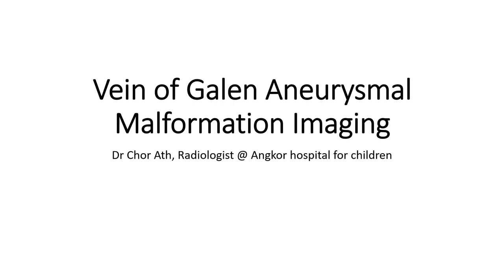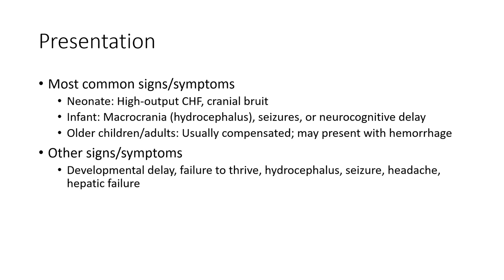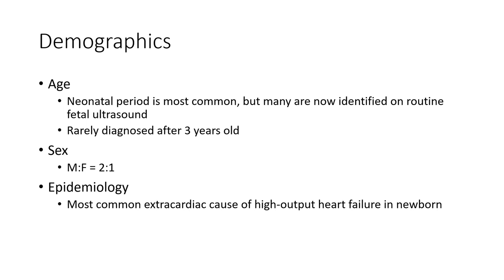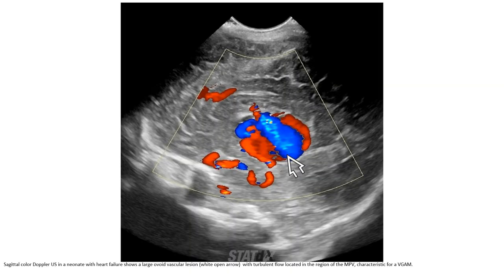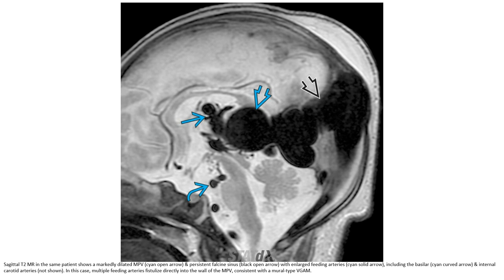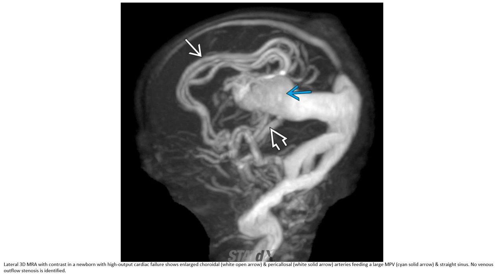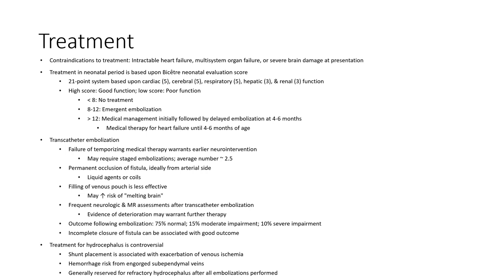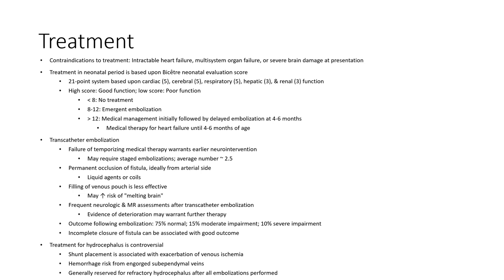Vein of Galen Aneurysmal Malformation Imaging